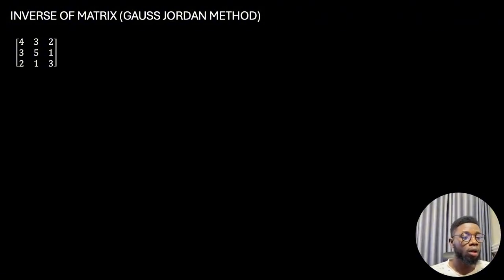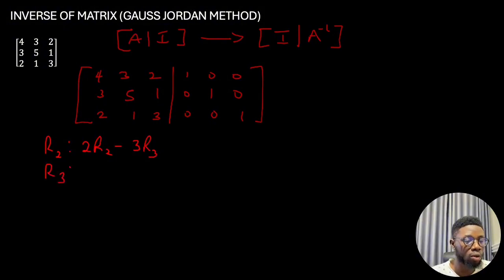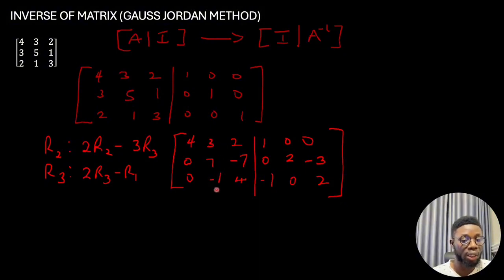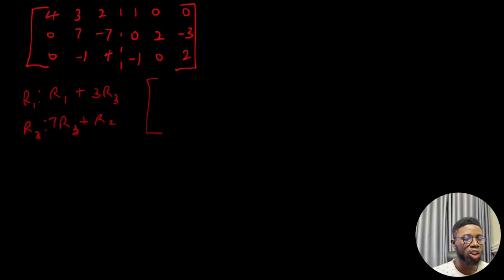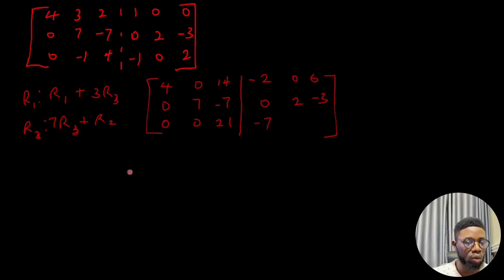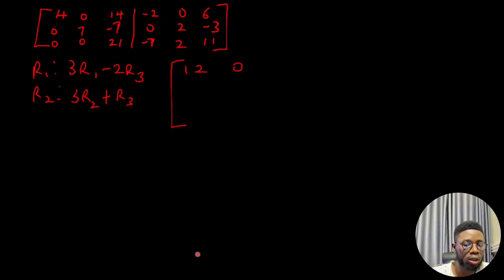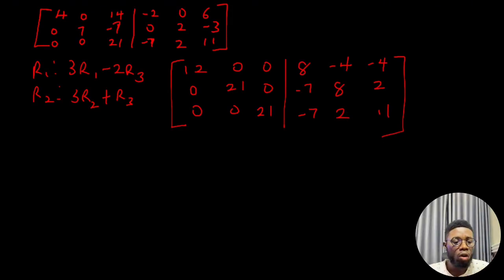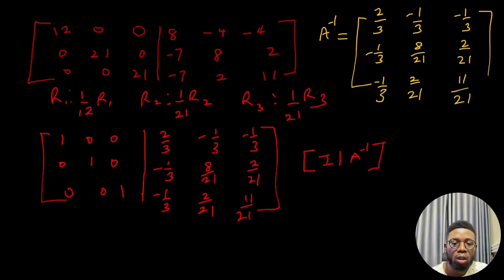Inverse of a Matrix using Gauss Elimination Method